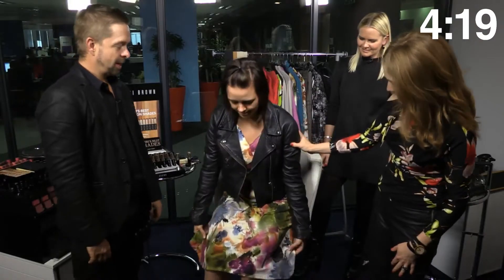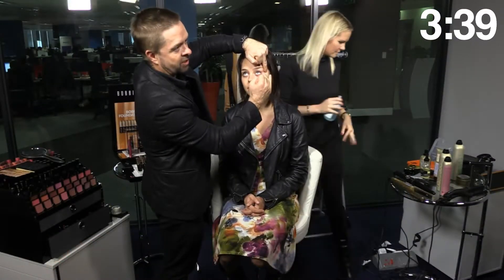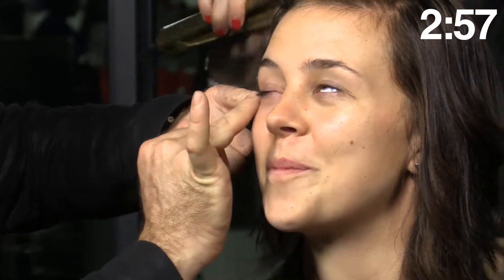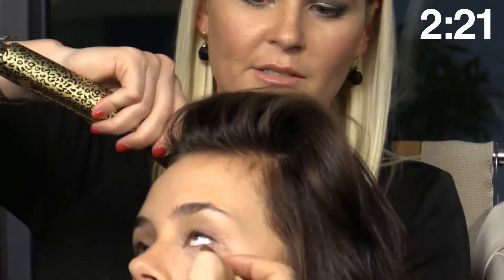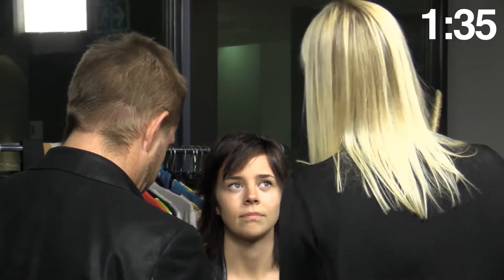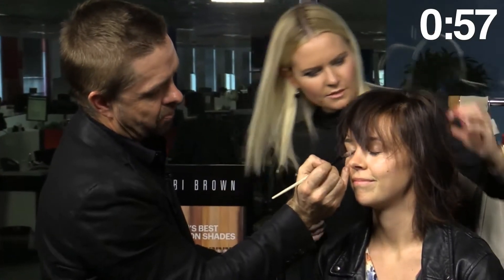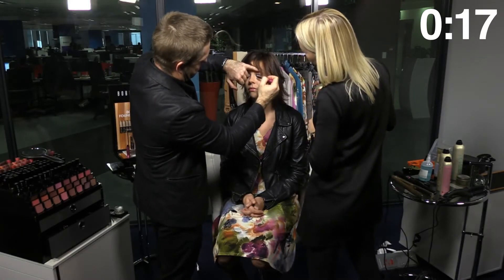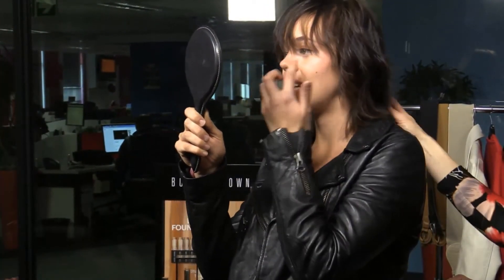Tracy Gold 5 Minute Makeover on Bronwyn